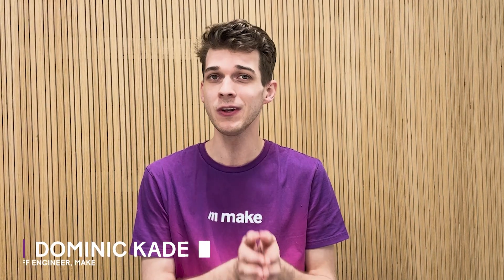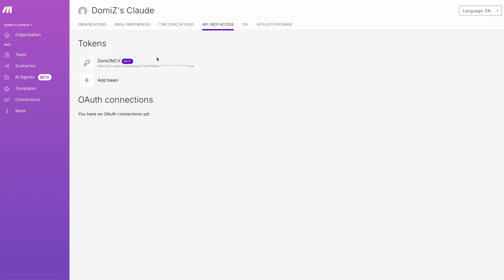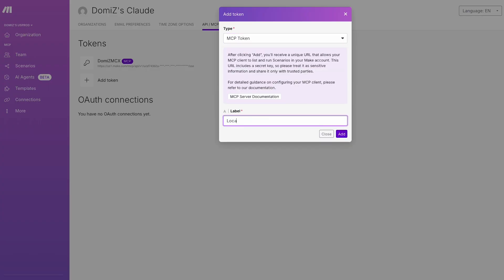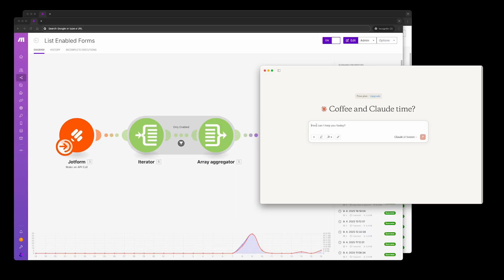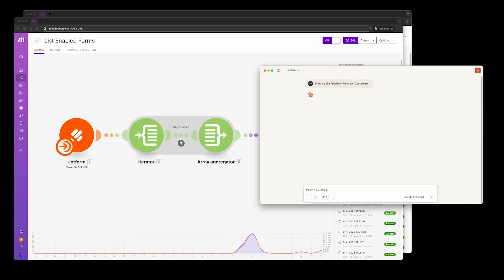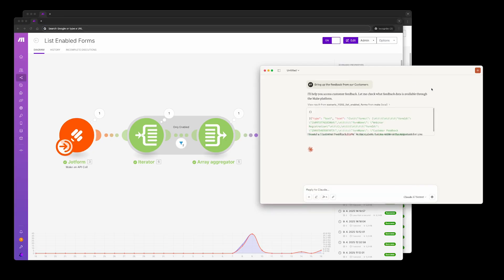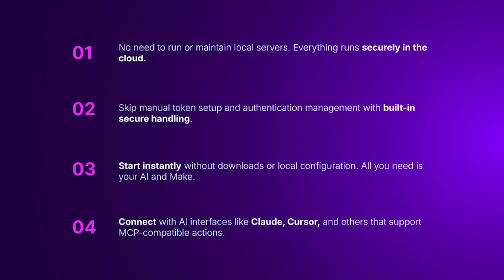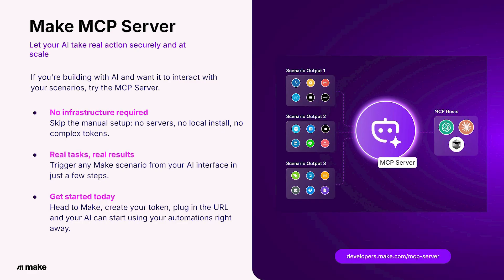Make MCP Server: Connect AI Agents to real automation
AI assistants are powerful, but actually getting them to run your automations? That used to be the hard part.
→ How Make MCP Server let AI Agents use your scenarios as tools with no setup required for you
→ How to generate an MCP token in seconds
→ How MCP brings your AI automations to life: securely, scalable, and code-free
Plus, watch a live demo of an AI assistant querying, finding, and running Make scenarios!
Try Make MCP Server today and start turning AI prompts into real, usable actions